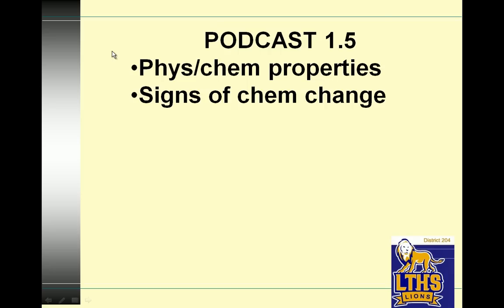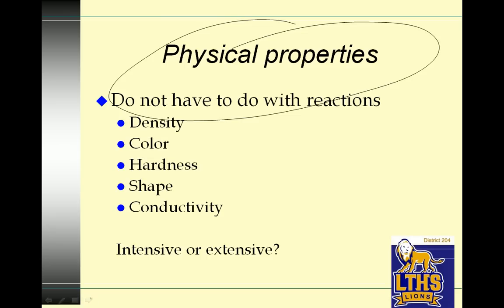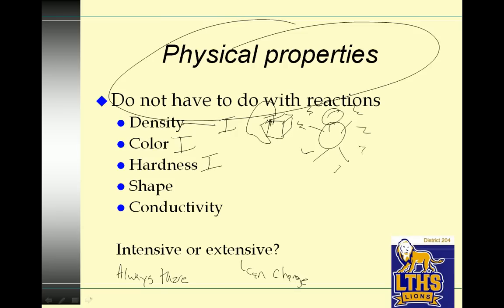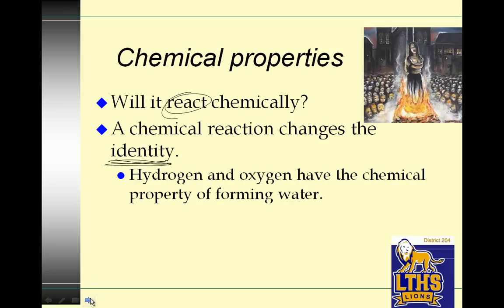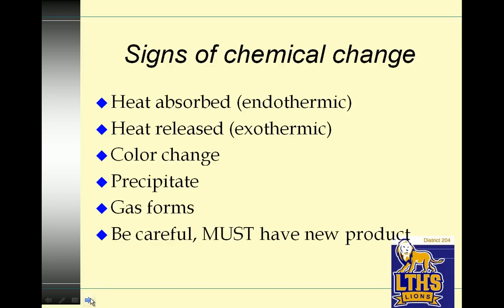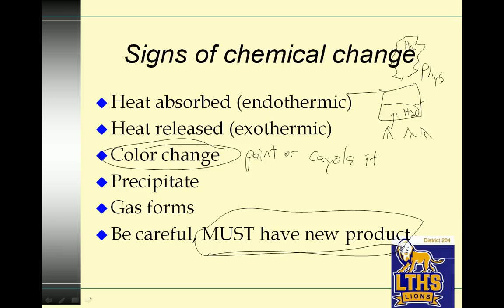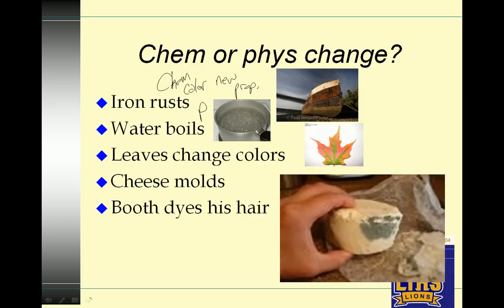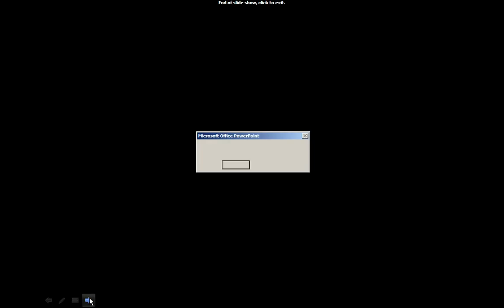lths accel chem 1.5 physical and chemical changes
lths, accel, chem, 1.5, physical, chemical, changes